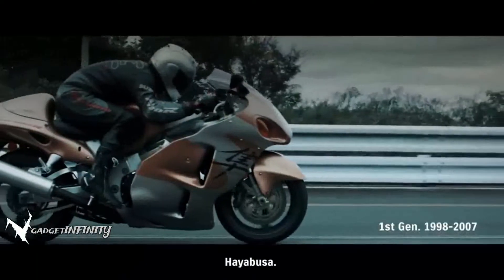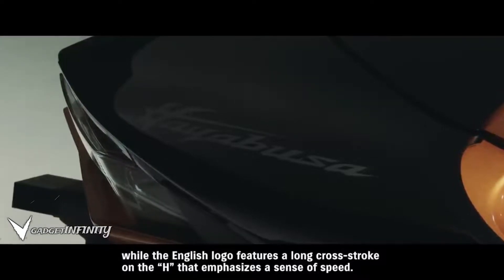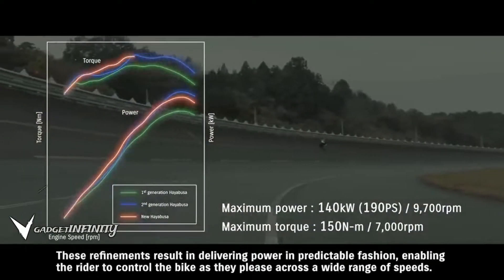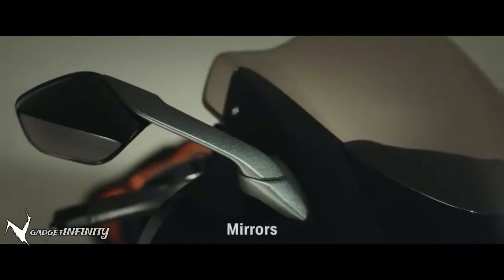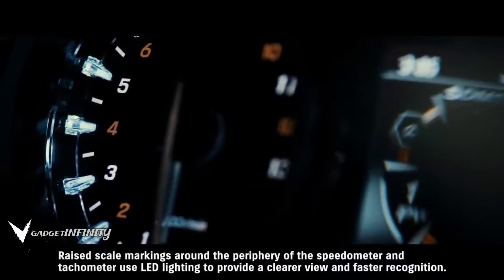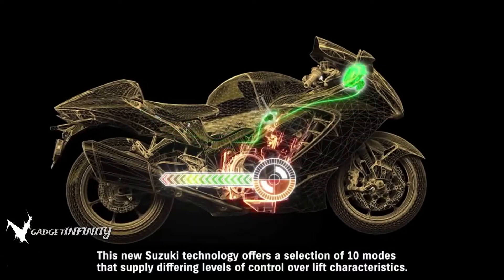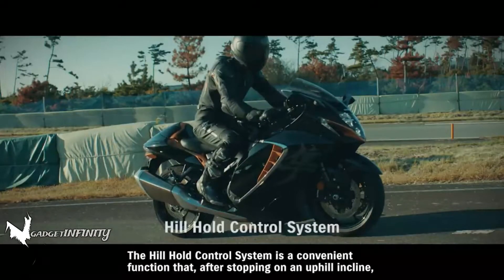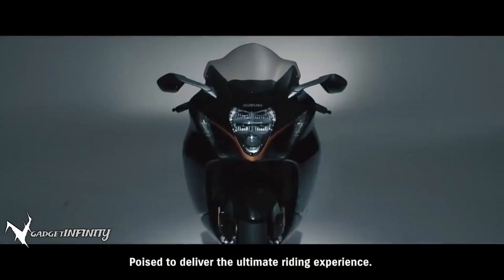Hayabusa | official technical presentation video = All version= | Suzuki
ALL VERSION
The all-new Hayabusa features even smoother power delivery and nimbler handling.
A collection of the latest electronic systems optimizes performance characteristics to
make it even more controllable and predictable.
And it wraps all this in a breath-taking package that will instantly turn heads with its
style and grace.